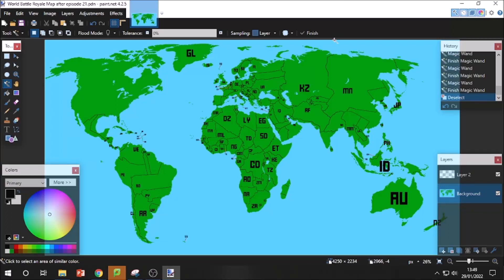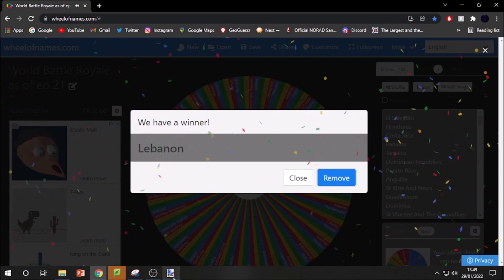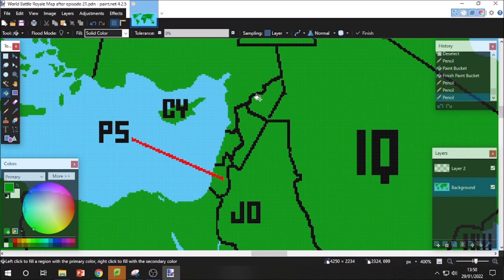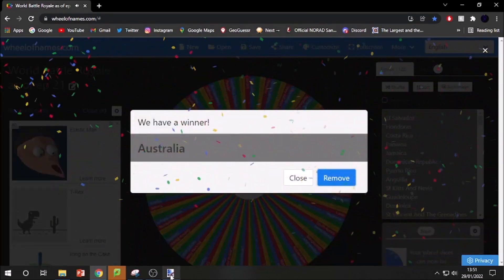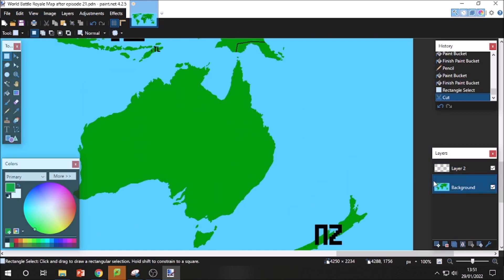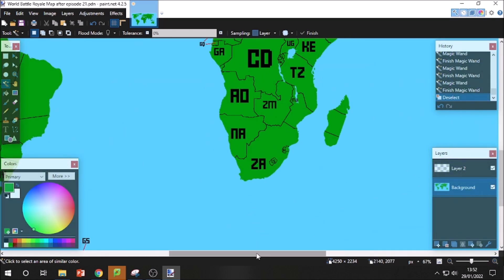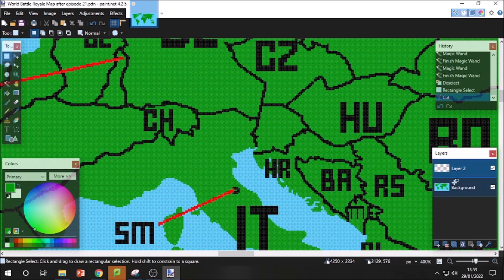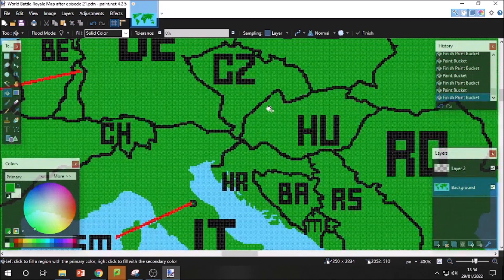World Battle Royale #22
This is the 22nd episode of my World Battle Royale series, where 186 countries and territories are battling in an attempt to achieve world domination, but the outcome is decided by a wheel spin. Who will be eliminated this episode? Find out by watching.